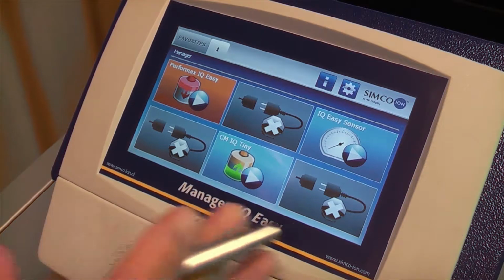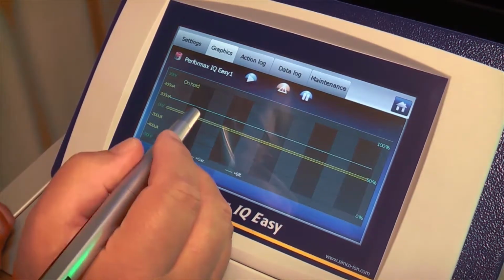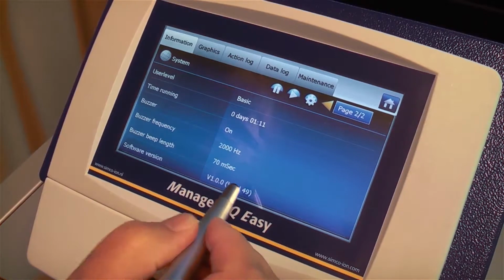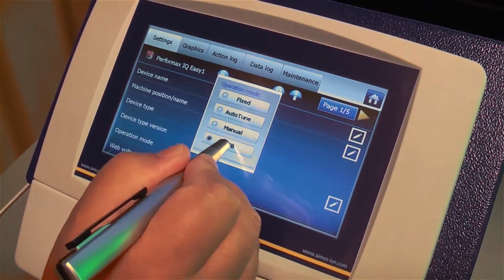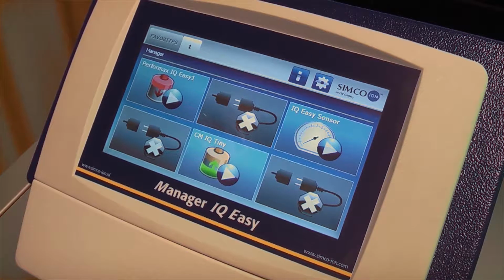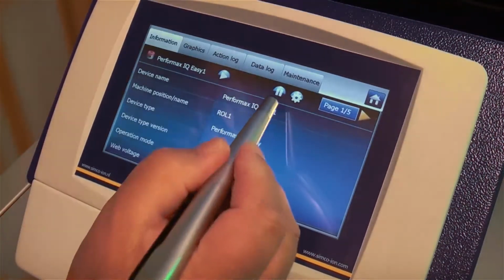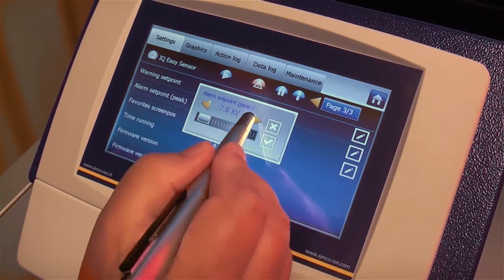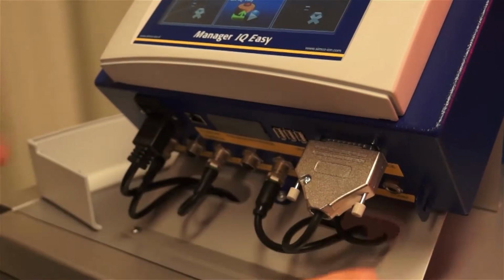IQ Easy Visual Manual Total 30 min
A visual manual of all the aspects of the IQ Easy sytem.
Intallation, Callibration, Settings, Operation.
 The most advanced system for controlling static electricity. Covering the whole range of anti static bars for neutralisation , charging generators for bonding applications and measuring sensors for feed back, quality control and optimum efficiency.

Simco Ion controls and to eliminates static electricity since more than 50 years already.

Our newest system, the Manager IQ, has all features to controll every aspect of static electricity in machines and to report them in any way you like. The ready for Industry 4.0 solution communicates with Ethernet to any platform and offers a full controlled, monitored and fully dedicated to reaching the "no static" mark for any machine.
Implemented in many high-grade production facilities throughout the world and designed-in at many of the leading OEM machinebuilders in Europe.
The platform that leads the fight against static-electricity in machines and production of plastics and paper worldwide, produced in The Netherlands!

From the heart of the Netherlands covering Europe, the Middle-East and Africa.
Simco-Ion provides you with the best and safest solutions for controlling and eliminating static-electricity with a big variety of products like ant-static bars, anti-static ventilators, anti-static solutions for cleaning and measuring static levels. Simco-Ion is the knowledge centre for In-Mould Labelling with the help of static electricity. We glue all your labels with static!

Simco-Ion helps companies with the following problems:

-Electric shocks from plastic products during production
-Dust attraction on plastics or other non-conductive surfaces during production
-Glueing of labels in moulds without the use of glue( static-adhesive charging)
-Cleaning of anti-static bars(antistatic bar cleaning procedure)
-Monitoring of anti-static-bars in machines for faults or dirt(conductive or non-conductive)
-Antistatic charge reduction to below 1kV with full closed loop feedback module
-HMI interface with overview of machine with anti-static solutions and bars.

Our internet site offers information in 7 different languages while our travellling engineers are full time available to help you with quality solutions that have a full warrantee period of 4 years.

For more information about our solutions for static electricity and chose the language that you need or just give us a call at: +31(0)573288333.
Information available in English, German, Dutch, Russian, Italian, French, Spanish.